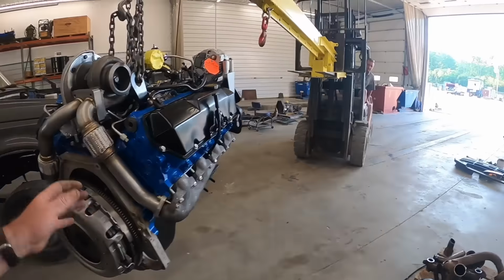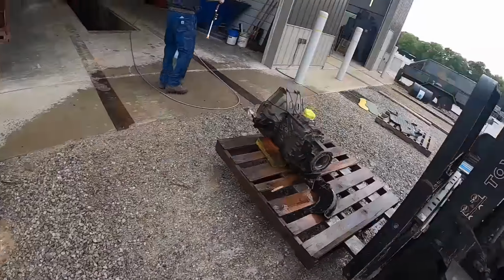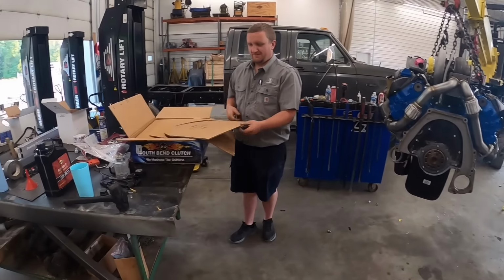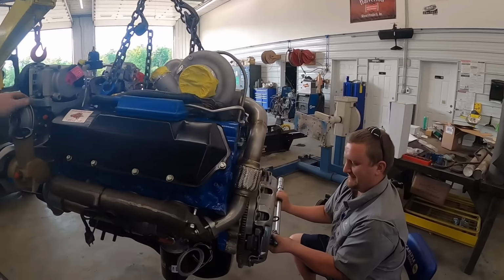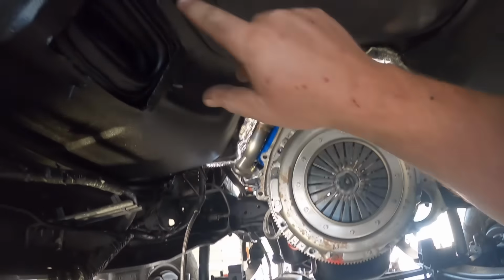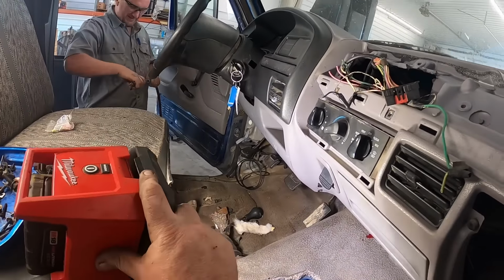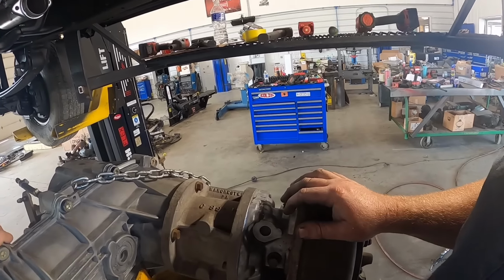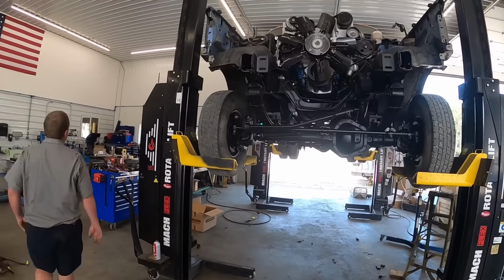Dropping in a built 7.3 powerstroke in F Superduty shop truck and complete drivetrain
We drop in the powerstroke 7.3 we built along with clutch trans and Transfer case

Check out the playlist below for all the videos on this build.

Amazon store